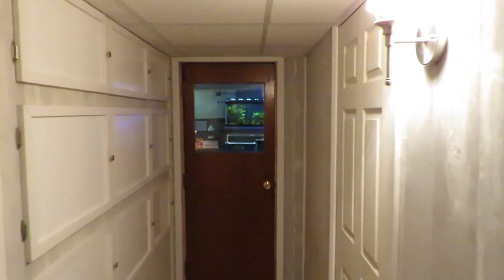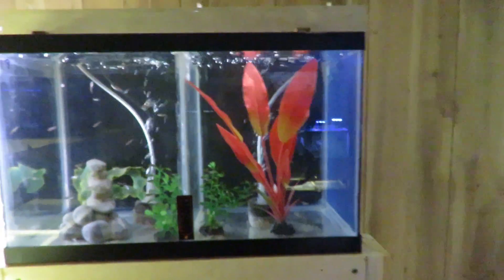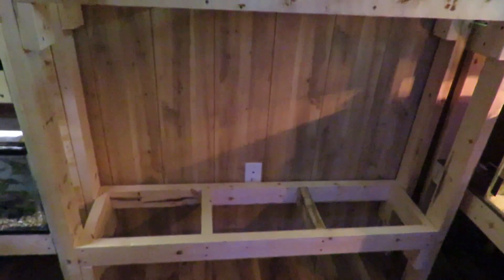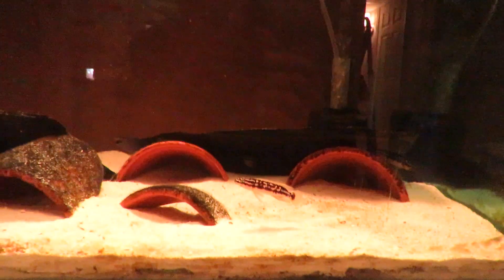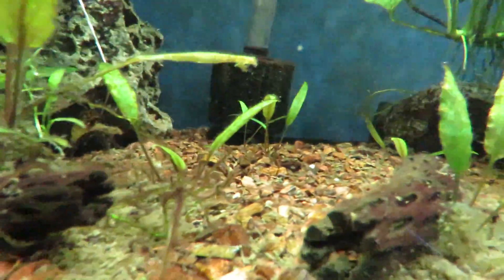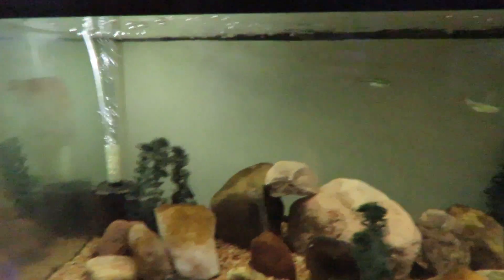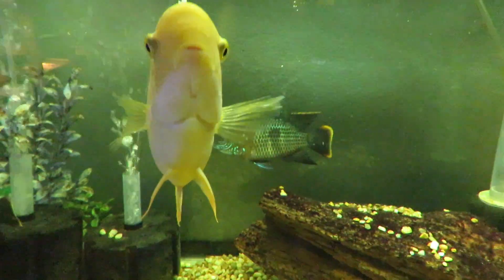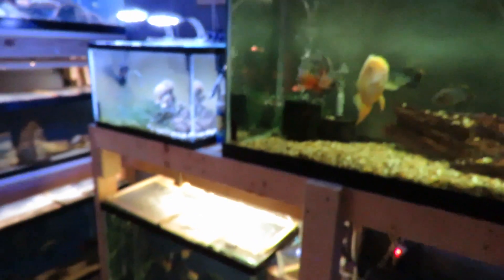Fish Room Tour December 2016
New update of my fishroom.  I have been away from my channel for some time.  I will be uploading new videos on a regular basis.  They will cover all types of topics from aquarium stand construction to water changes.